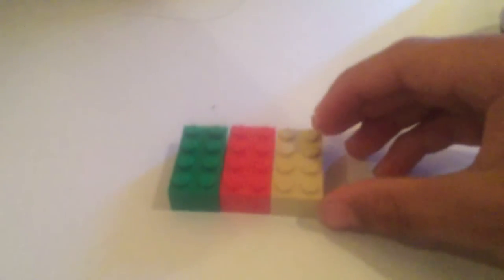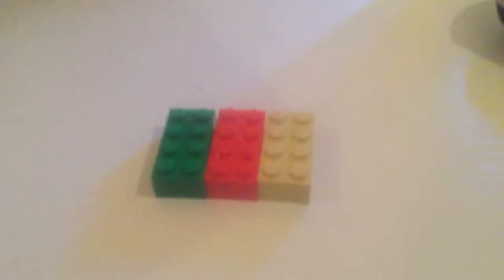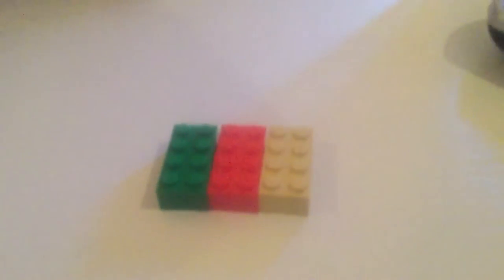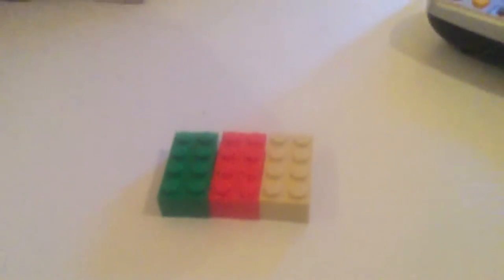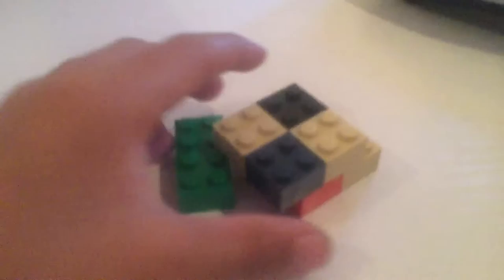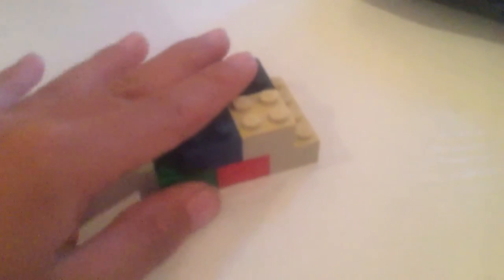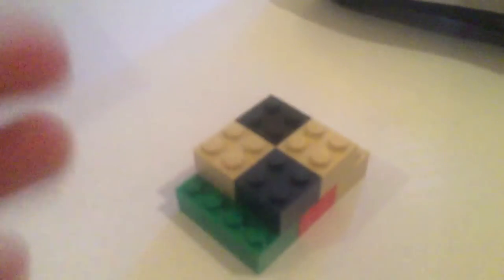Checkers table )(tuturiol